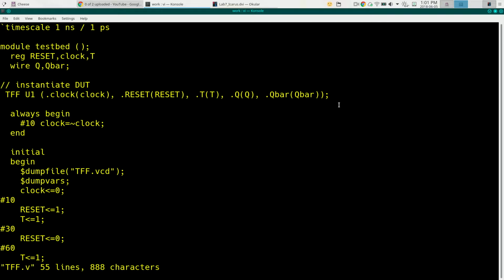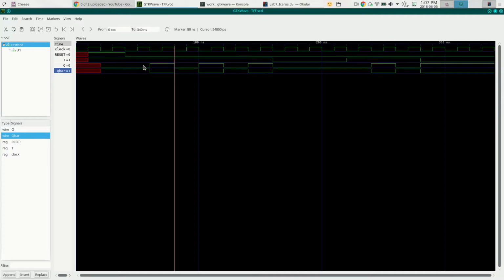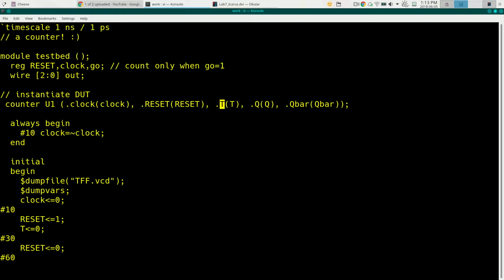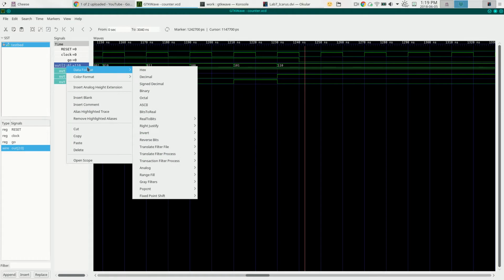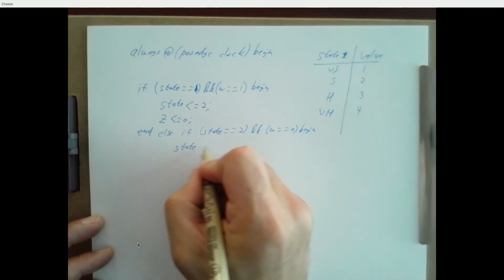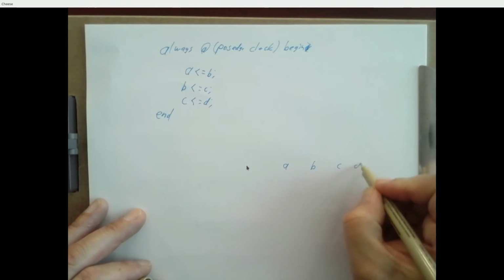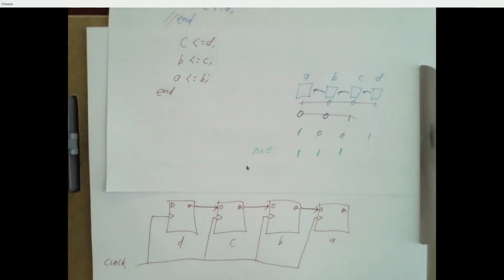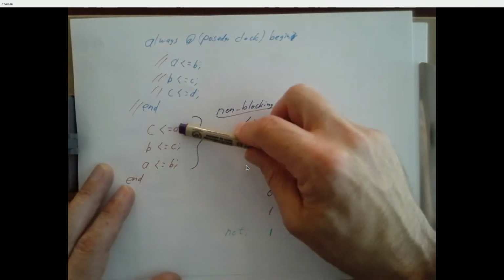ENGR 250 20180605 Pt2